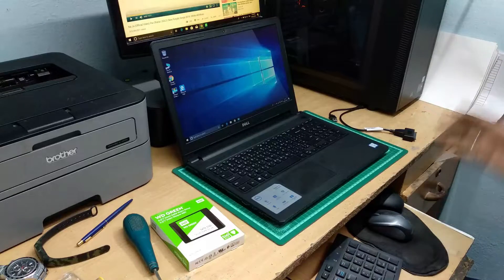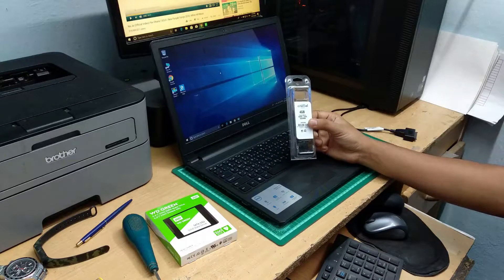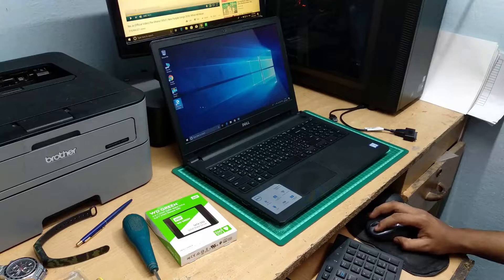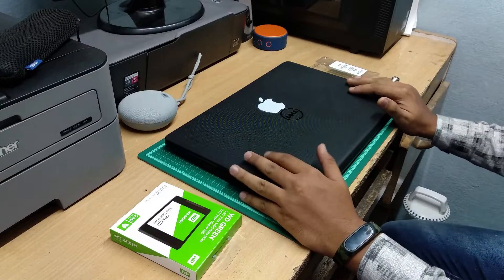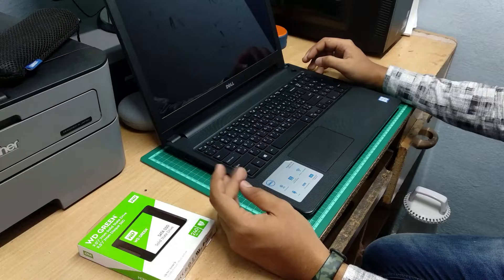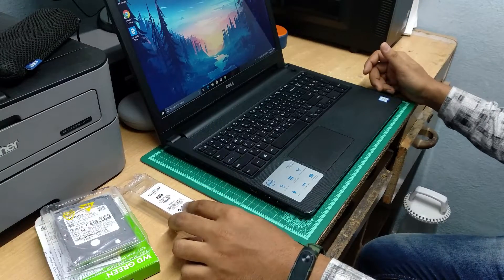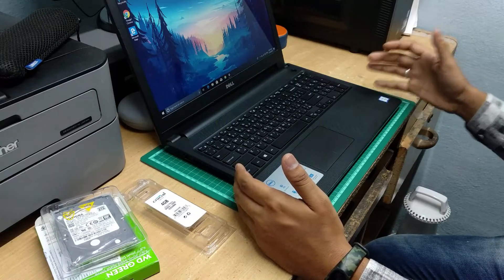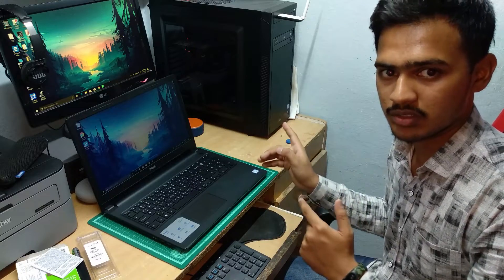How to improve the speed of laptop or PC (Dell Inspiron 15 3000 3567)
upgrading laptop Dell Inspiron 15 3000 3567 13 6 gen because after long use the laptop is slowing down its speed. so in this video, you would see how to make your laptop bost. components to buy are SSD and DDR4 RAM

SSD WD GREEN 240GB LINK TO BUY-

RAM OF CRUCIAL 4GB-